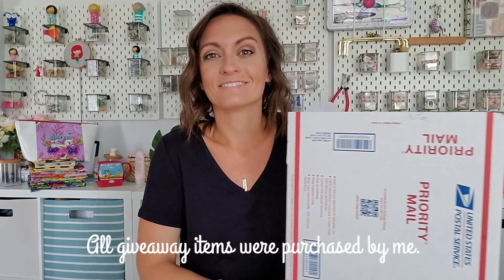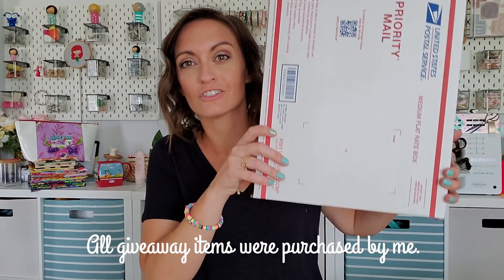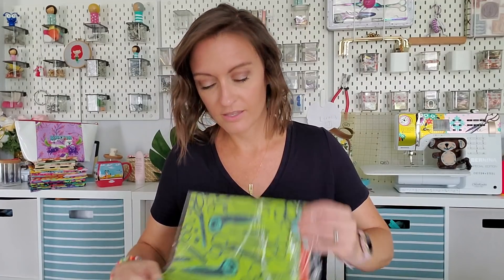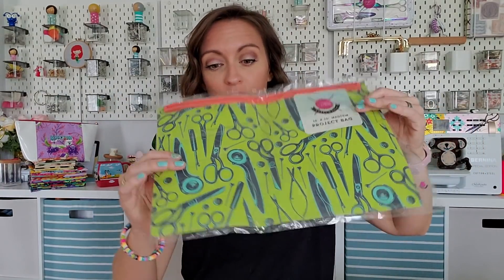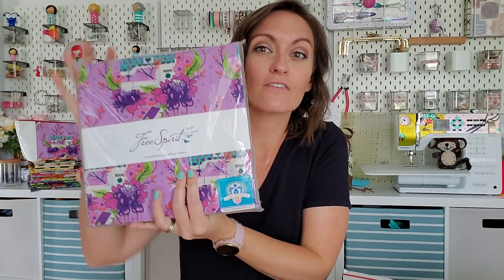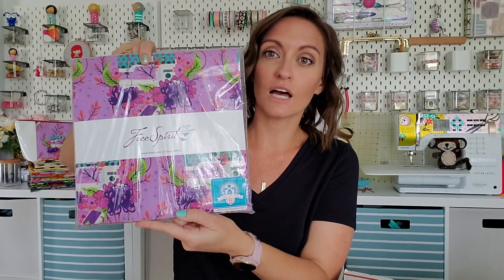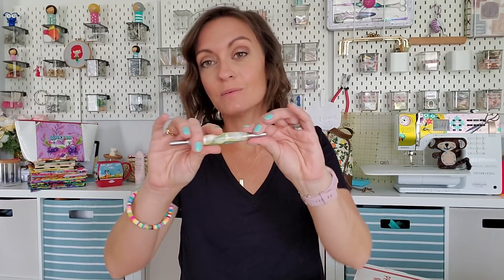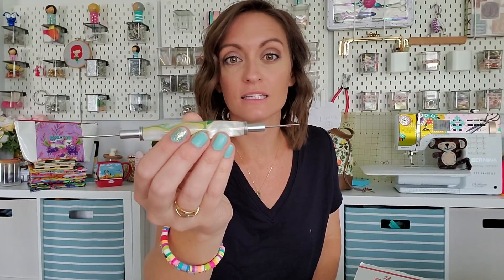Giveaway Ended - OklaRoots May 2020 Giveaway!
Good luck and happy sewing!
Say "Hi!" to me on some other platforms:

NEW! OklaRoots now has a Facebook group! Come join in on the conversation! Search OklaRoots Creatives on Facebook.

*Clover Clips
*Frixion Eraseable Pens
*Chalk Marker

*Main workhorse (Juki TL 2010q)
Portable workhorse: Bernina 350
New Kid in Town: Bernina 770QE